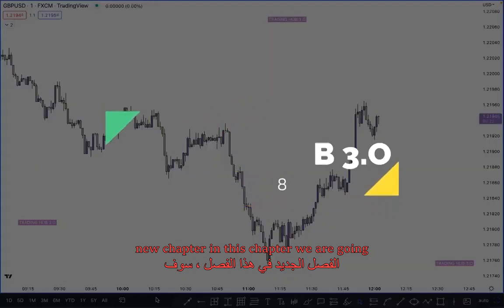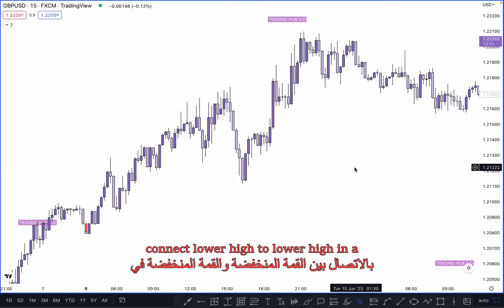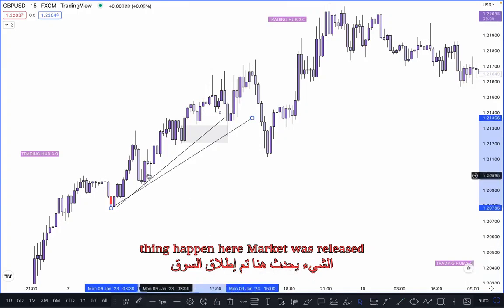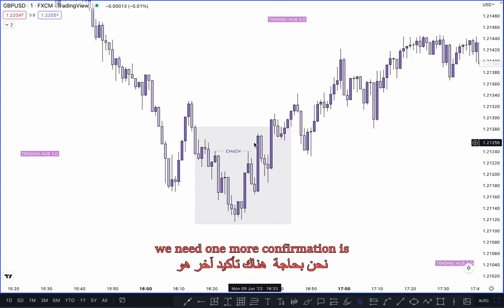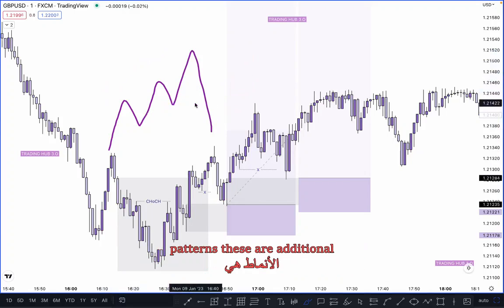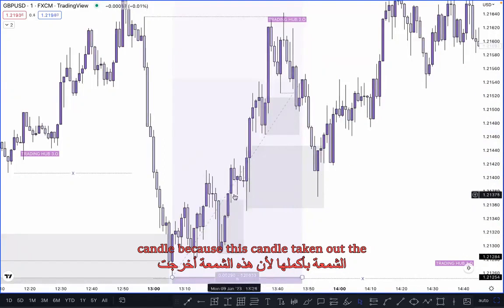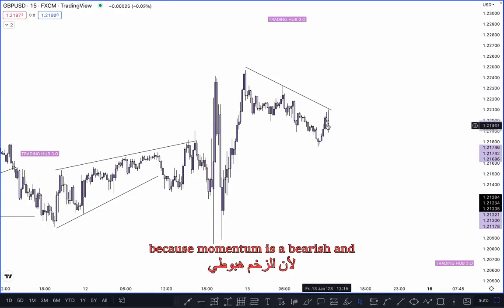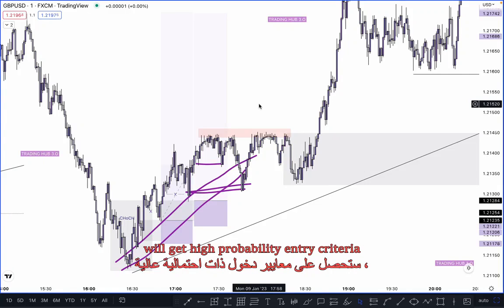Part 8, retailer liquidity identification Trading Hub 3.0 مترجم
اخلاء مسؤولية, هذة ليست توصية للاستخدام فى اسواق المال بل هو راي و افكار ليس الا